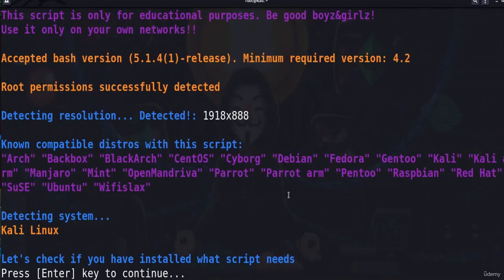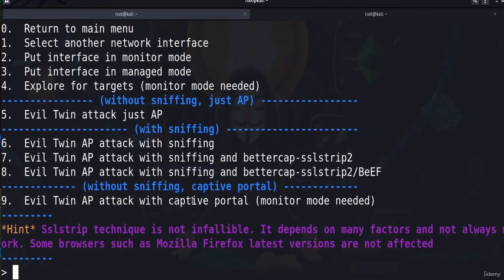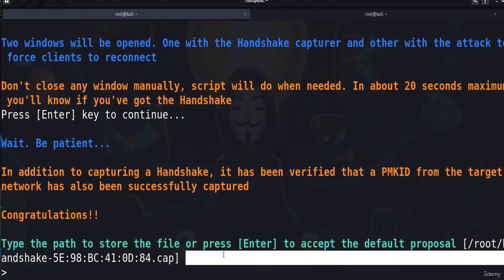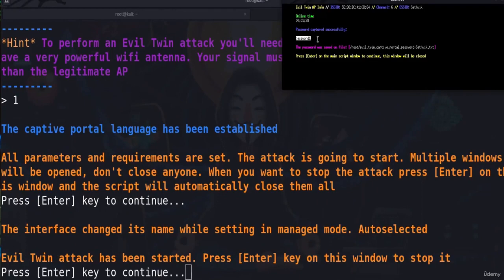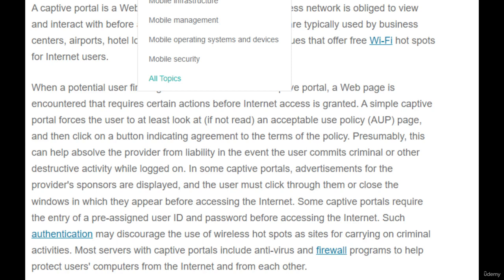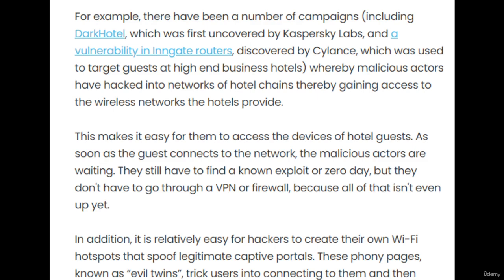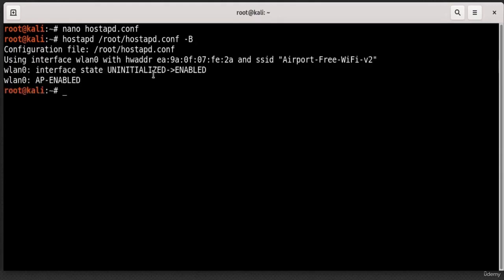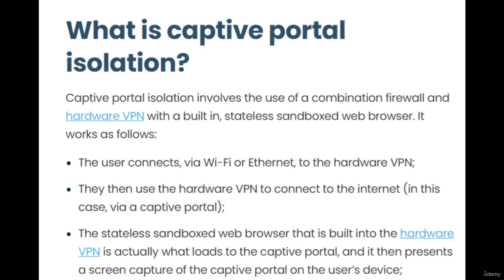35 Creating Fake Captive Portals Step By Step